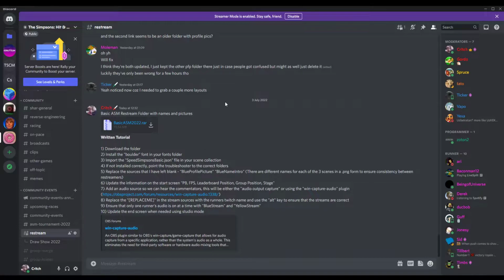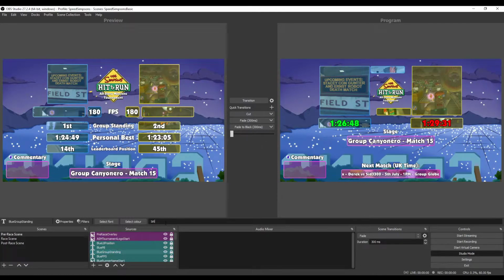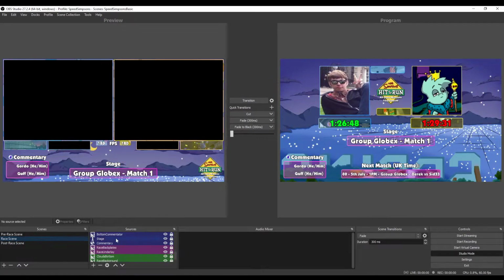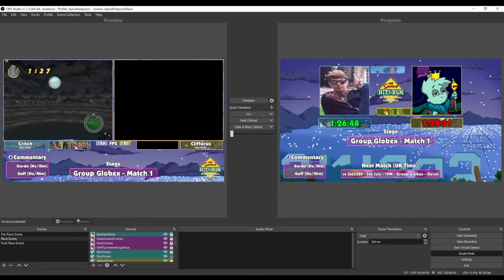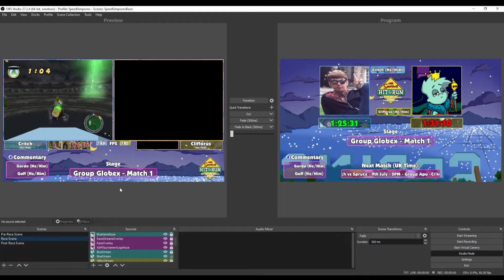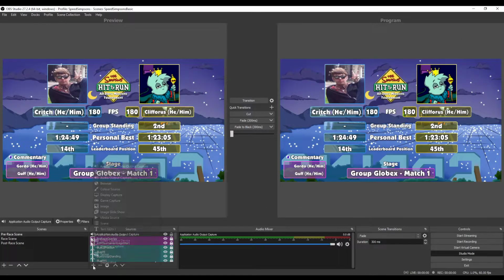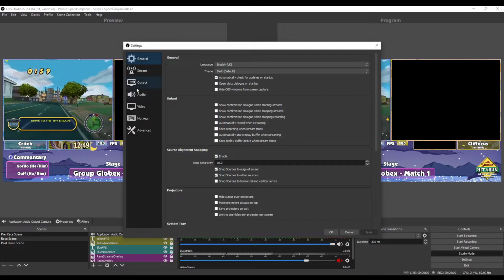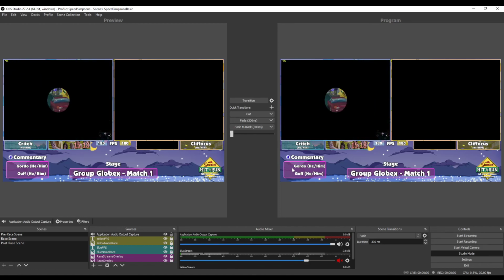The Simpson's Hit & Run: Restream Tutorial ASM Tournament 2022!